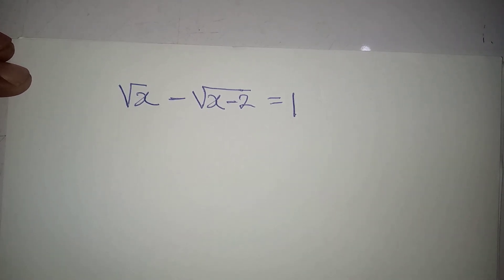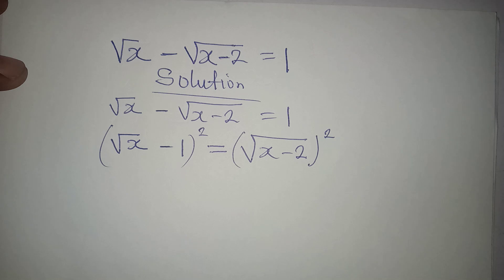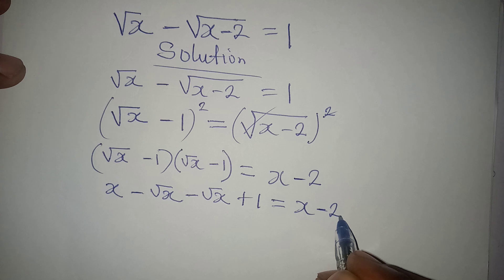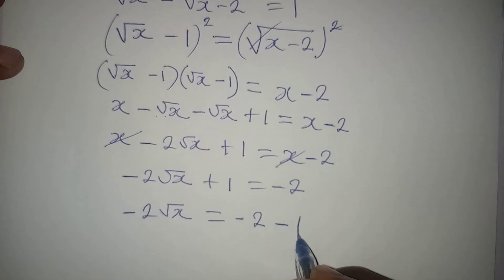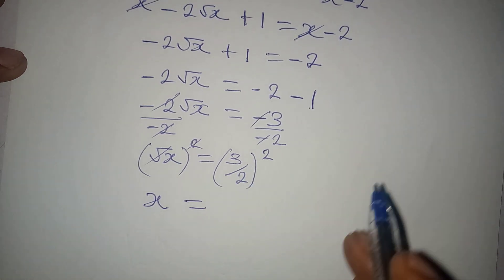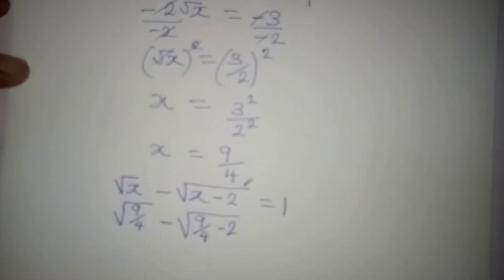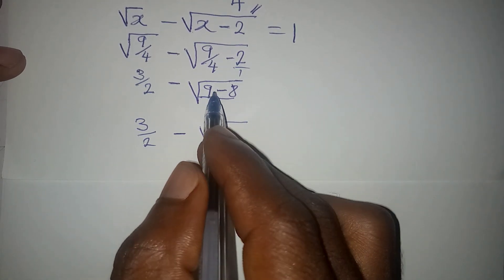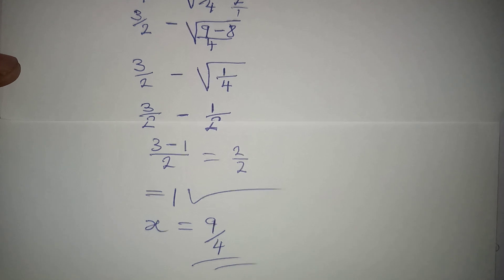Germans can you solve this? | Olympiad Mathematics for you.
Perfectly explained